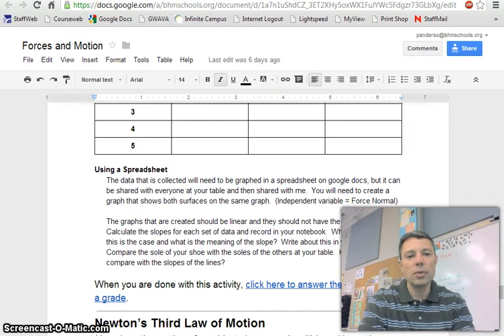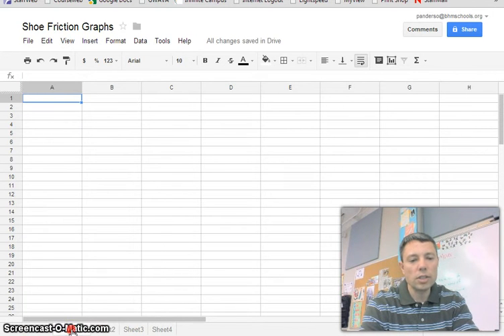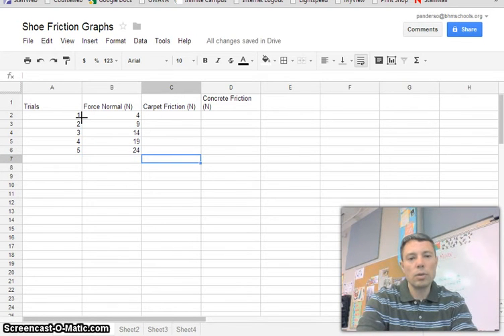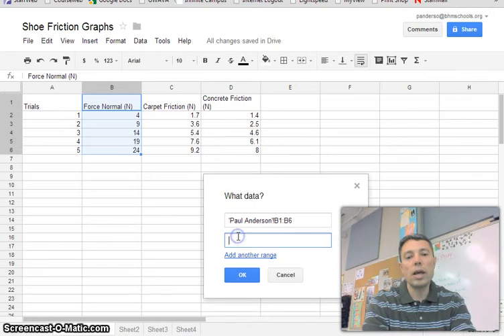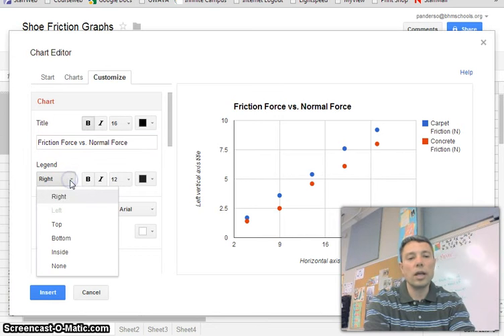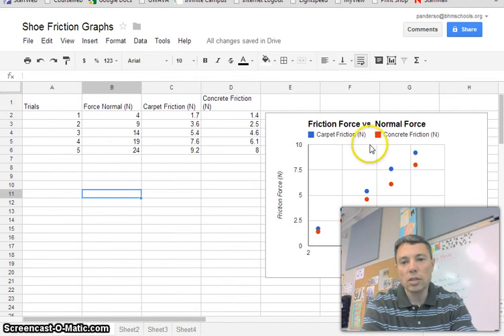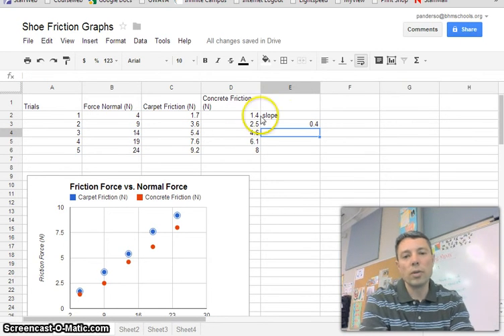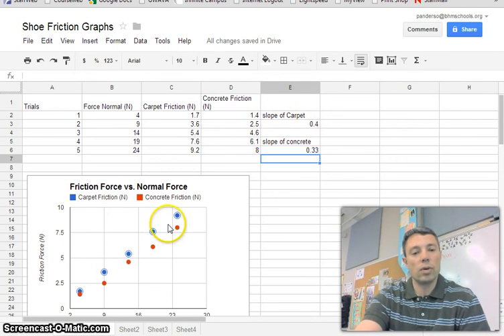Friction of Shoe Lab